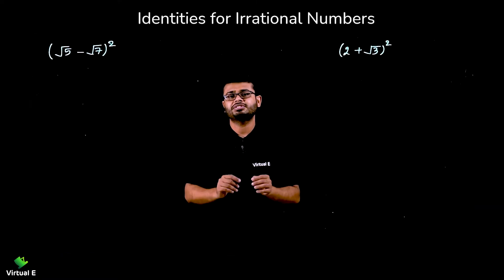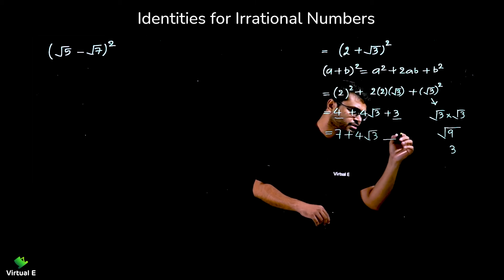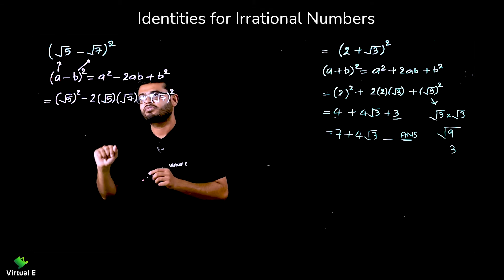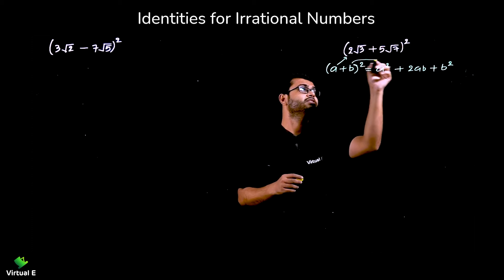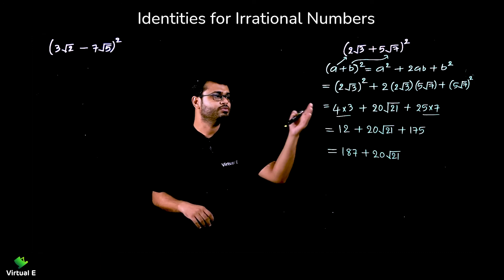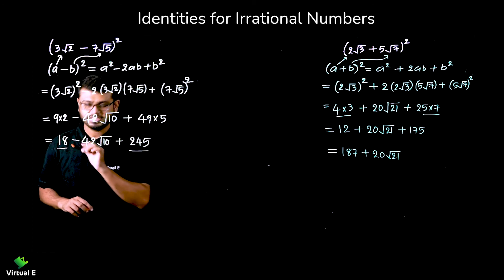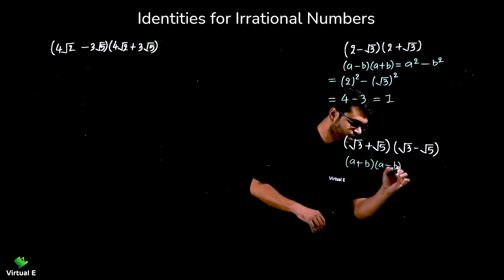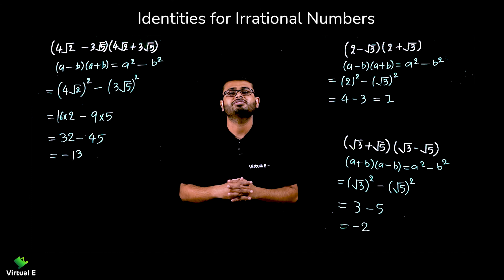Class 9 Maths Chapter 1 | Number Systems | 11 - Identities for Irrational Numbers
Topic covered in this video of Number Systems for Maths of Class 9 CBSE is Identities for Irrational Numbers

Class: 9th
Subject: Mathematics
Chapter: Number Systems

Topic Name: Identities for Irrational Numbers
Topics Covered in This Video: Identities for Irrational Numbers